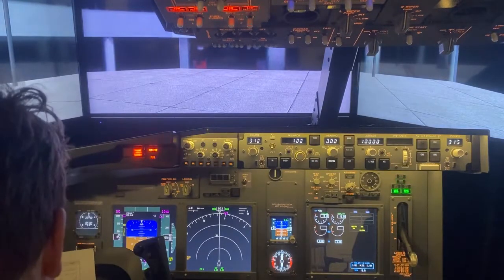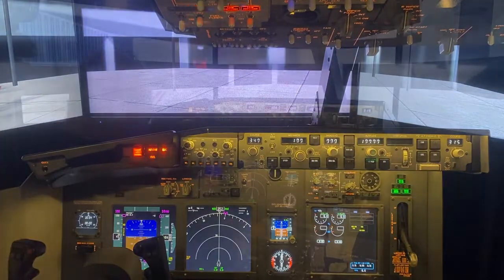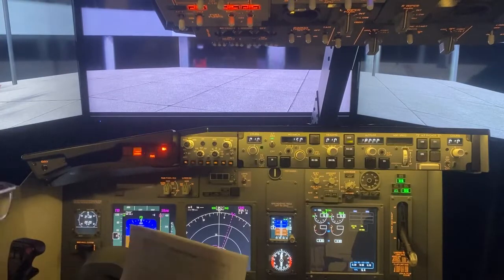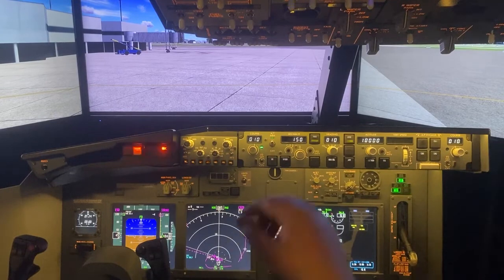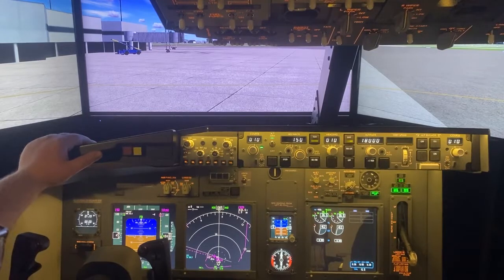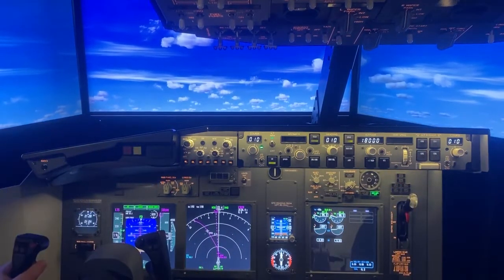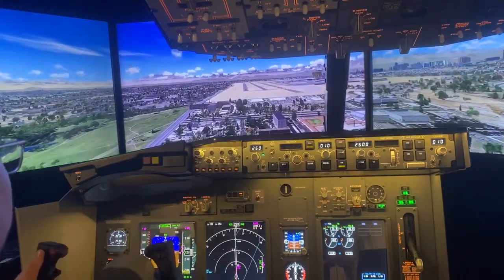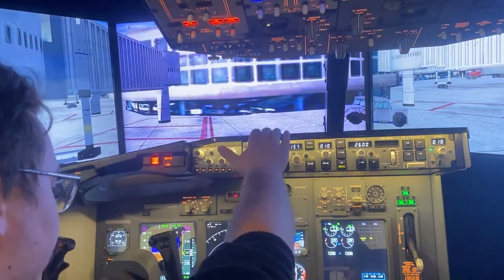Boeing 737-800 NG | Half Cockpit Sim | KSFO KLAS | UFly Flight Simualtor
UFLY Simulator has a Boeing 777 state-of-art simulator where you can experience real flight simulation guided by real pilots during your flight.